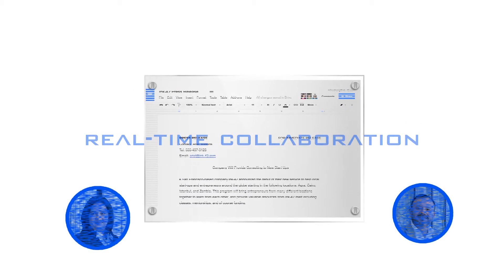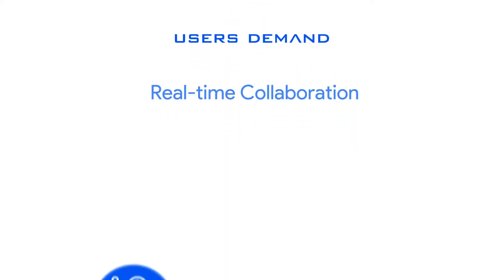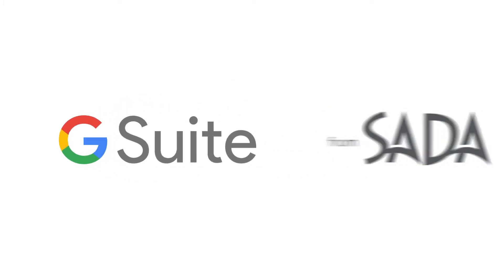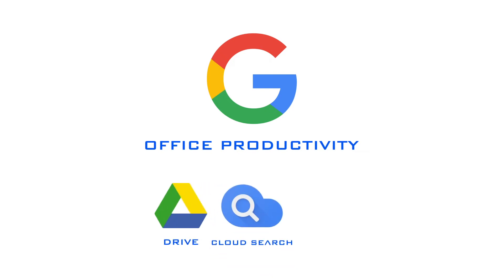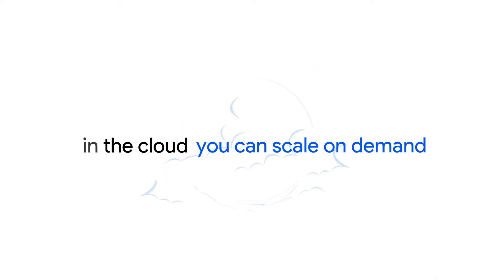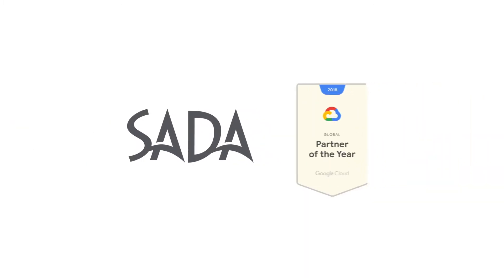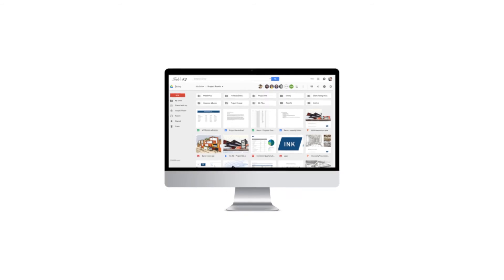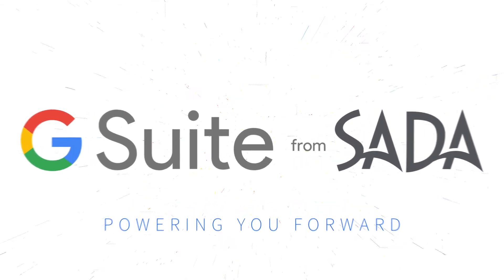Google Cloud Platform GCP in 3 Minutes with SADA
SADA Systems is a Google Cloud Premier Partner focused on delivering innovative cloud technologies and tools, combined with expert consultation and exceptional customer experience.  Contact your AVANT Trusted advisor to learn how SADA can help customers manage their GCP solution.